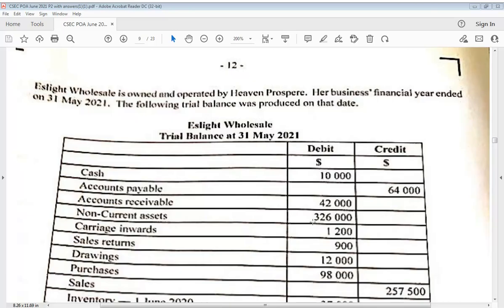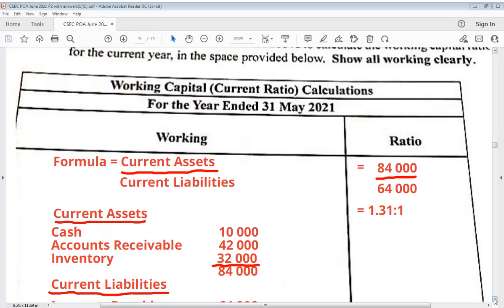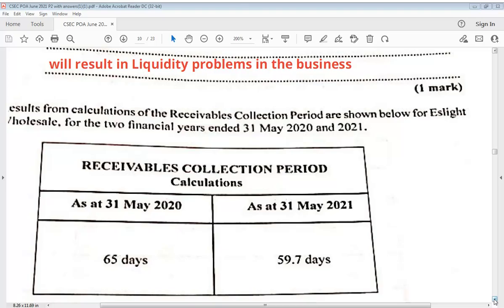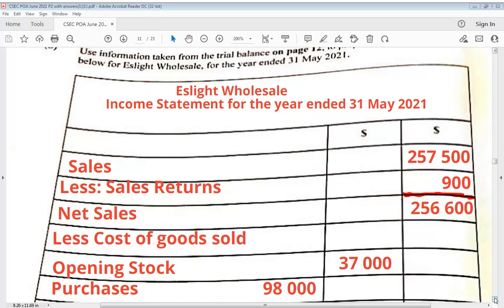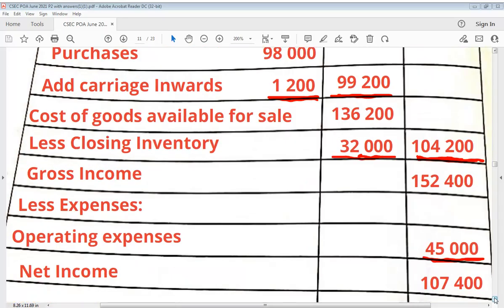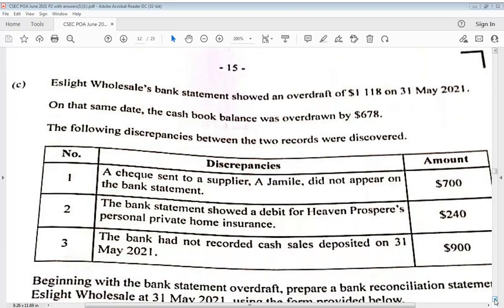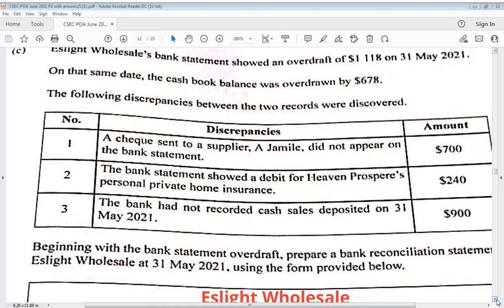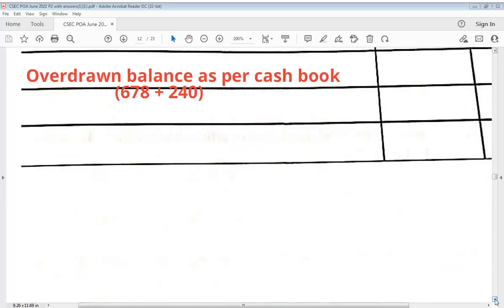CSEC Principles of Accounts July 2021 Paper 2 (Question 3)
In this video CSEC Principles of Accounts 2021 Paper 2 - question 3 is answered.